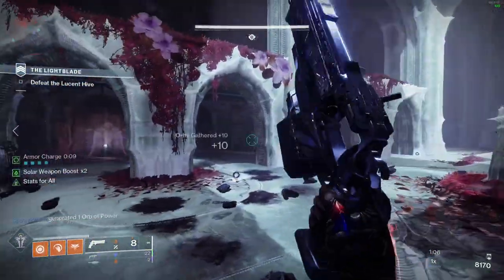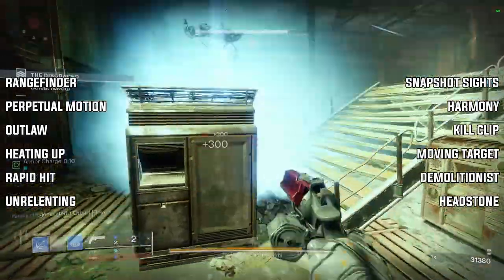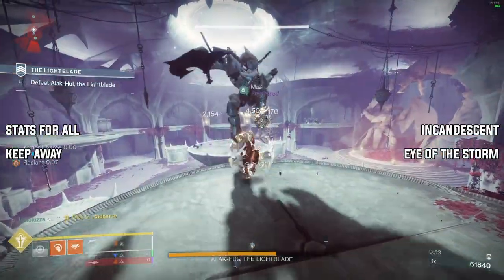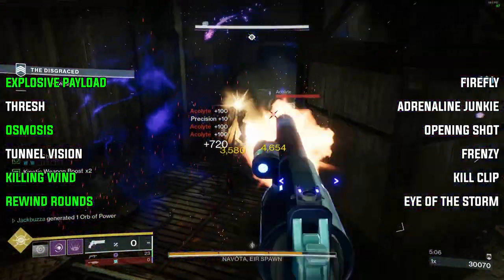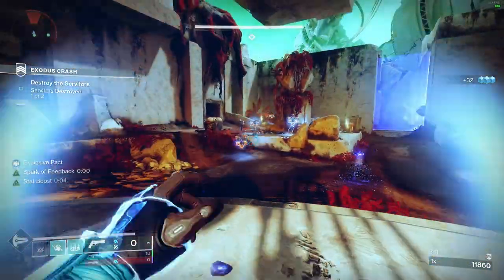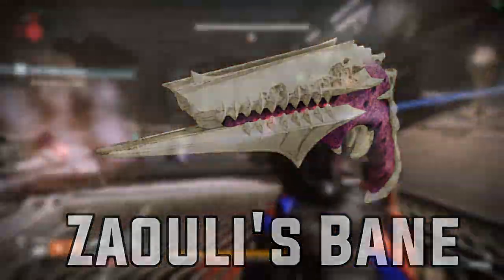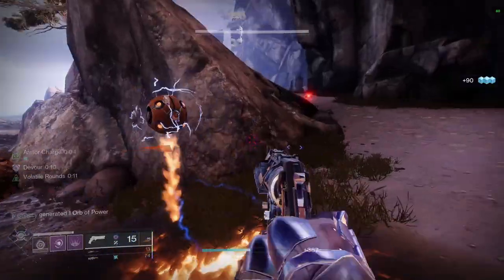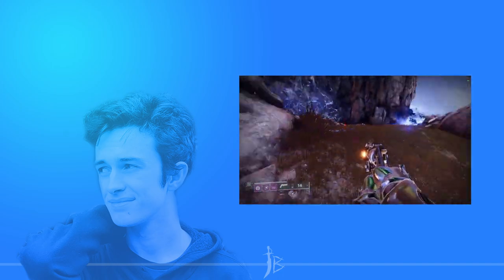MUST HAVE Hand Cannons - BUFFS INCOMING!!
Today we're looking at the top 5 hand cannons in Destiny 2 that are still obtainable

Jackbuzza is a Twitch Streamer, Twitch Partner and Tiktoker, he posts a variety of guides, skits and gameplay. You can find him gaming and chatting over on Twitch

This video is similar to Datto and Falloutplays in parts and heavily influenced by Aztecross and Plunderthabooty

save 25% on your own game server with shockbyte